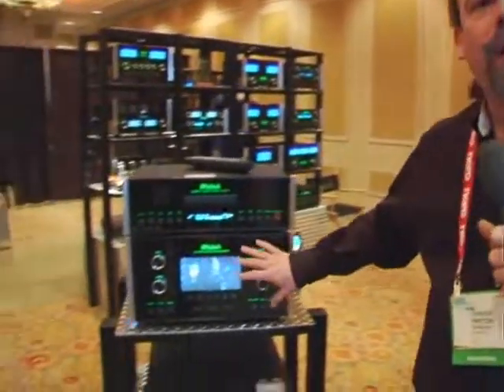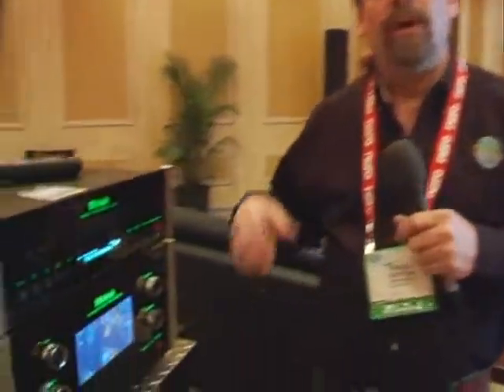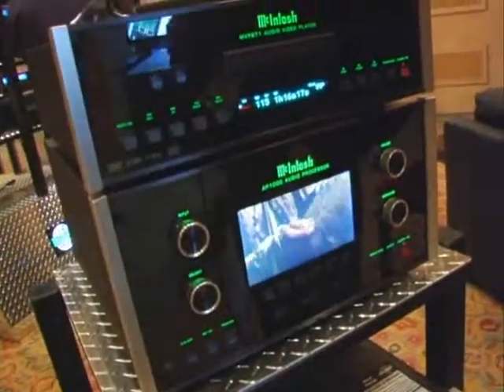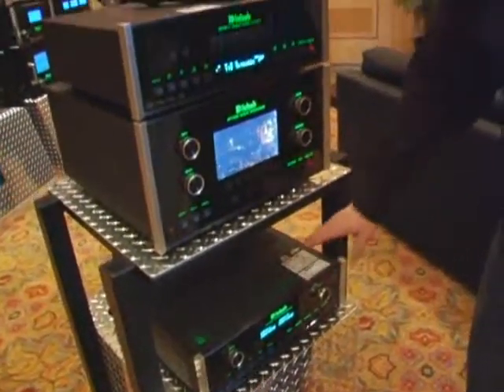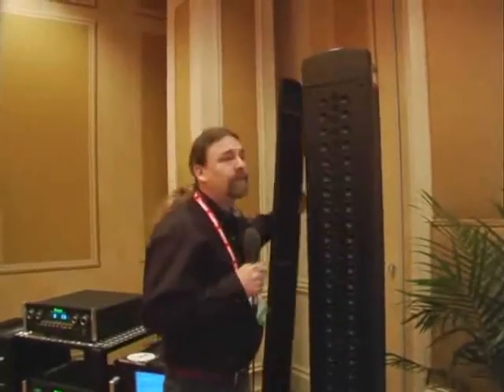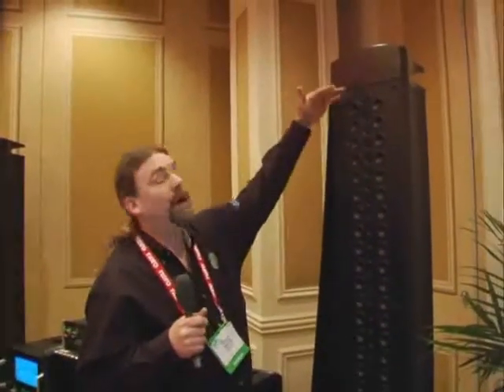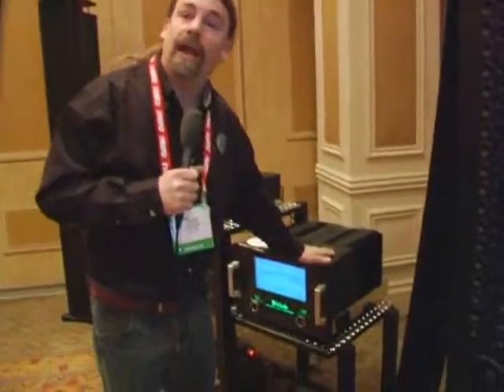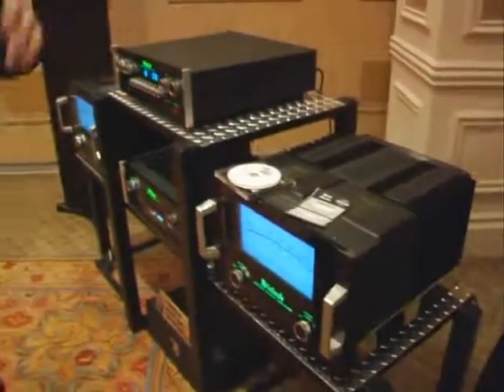McIntosh new products in demonstration (CES 2007)